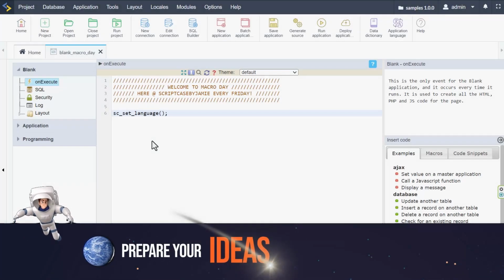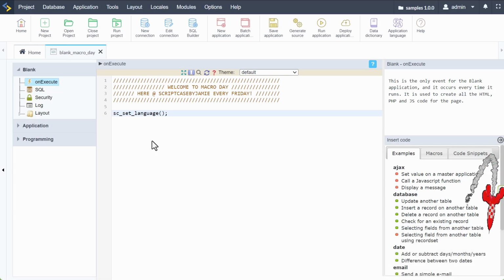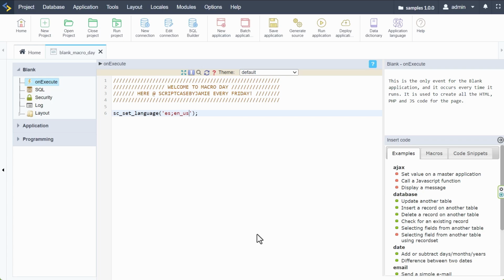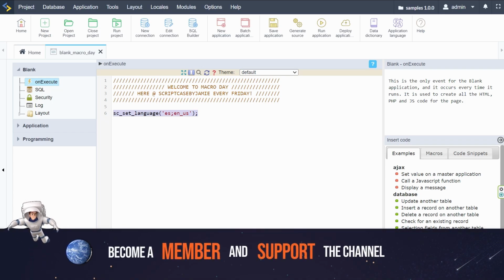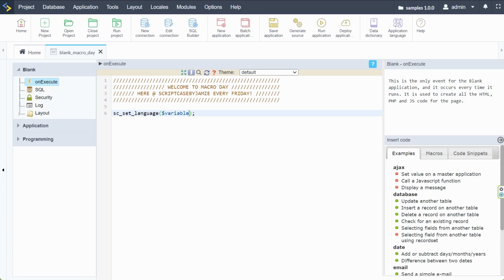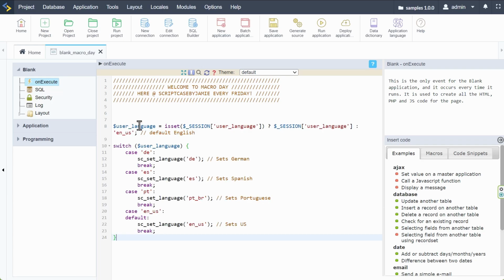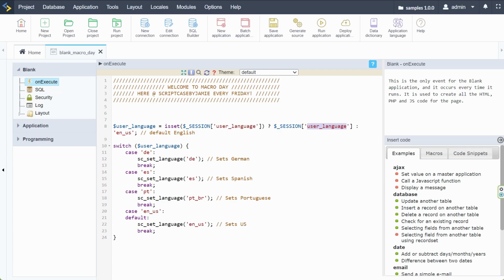Master Multi-Language Applications with sc_set_language: Boost Global Reach | Macro Day Series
🚀 Join us for another exciting episode in our Macro Day series at ScriptcaseByJamie, where we dive deep into sc_set_language, a must-have macro for building multi-language applications in Scriptcase! 🚀

Hello, I'm Jamie, and in this episode, we're exploring the sc_set_language macro, an essential tool for any developer looking to enable dynamic language switching within their Scriptcase applications. This feature is perfect for serving international users and improving accessibility based on user preferences.

This video will cover:

How to use sc_set_language for dynamic language switching
Step-by-step guide to setting regional and language preferences
Best practices for multi-language environments in Scriptcase

With sc_set_language, you can easily tailor your applications to a global audience, ensuring usability, accessibility, and a more personalized user experience.

Our Macro Day series is here to level up your Scriptcase knowledge, showcasing the power of specific macros with practical applications and actionable insights.

Thank you for tuning in to another episode of Macro Day. With sc_set_language, you’re ready to take your applications global, offering users a seamless language-switching experience. Let’s keep pushing the boundaries of Scriptcase together!